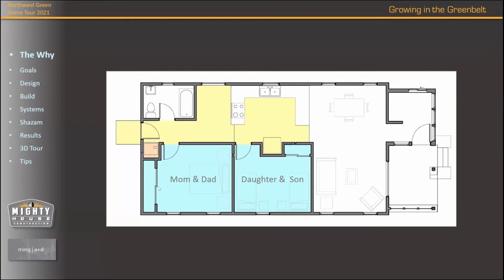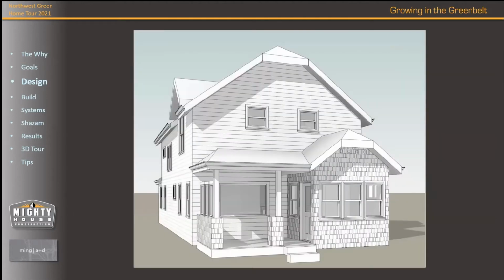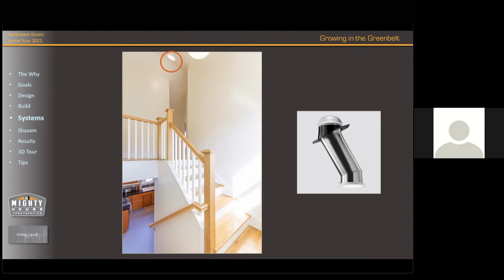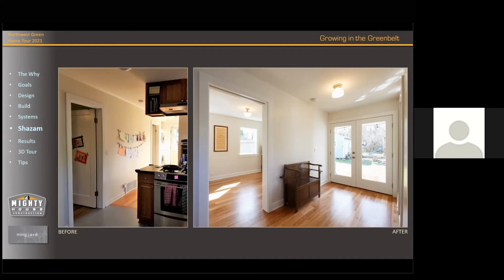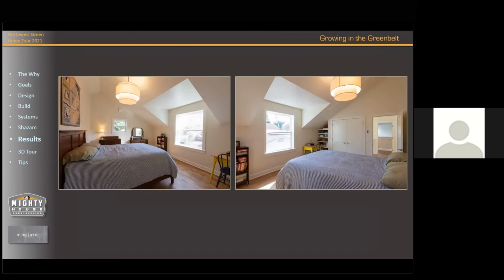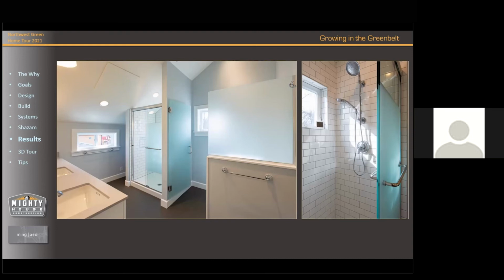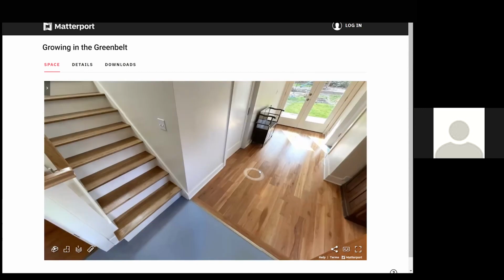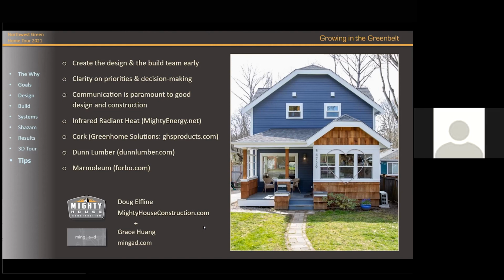Growing In The Greenbelt Remodel Project - 2021 NW Green Home Tour Replay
Growing in the Green Belt
Timeline

0:43 - Intro to the Team Grace/Doug/Jay and Elizabeth
1:24 - Why did they want to do the remodel? Original Floorplan
2:11 - Before front and back pictures
3:27 - Need for flexible space, privacy, COVID Space
3:59 - Concern about second floor
5:09 - Design Process - Floor plan of first and second floor
6:47 - Upstairs - Refining design
7:56 - Scissor trusses for ceiling space
8:27 - CAD model of the front of the house
9:24 - Build Description of scissor trusses, advantages for insulation
10:00 - Weight transferred to the outside walls of the house
10:58 - Siding- Proclima
11:15 - Compensating for a not-straight addition
12:00 - Description of Wall System (Intello)
12:49 - HRV System - The Lunos Air Filtration System
13:30 - Lunos filtration with summer smoke
14:19 - Solatube
16:40 - Considerations for Solar Future
17:30 - Infrared Heat Panels and Cove Heaters
18:49 - Before and Final result
19:25 - Appreciation of maintaining the character of the house and neighborhood.
20:45 - Looking at the Before and Final Rear of the house.
21:30 - Before and Final Inside, Doubling the hallway and connecting to the outside visually.
22:30 - Pocket Doors/Light Advantages
23:45 - Flooring
26:57 - Before and After of Laundry
28:08 - Stair going up
29:09 - Top of stairs looking down
29:23 - Finish Pictures of Bedroom
30:00 - Lunos in Bedroom
31:02 - Detail on closet doors.
32:48 - Kid bedroom size match
33:45 - Bathroom Design and considerations
36:00 - Mirror frames in Bathroom
36:30 - Light in the Bathroom
37:08 - Backyard covered porch
38:17 - Matterport Tour
38:44 - Square Footage
39:11 - Solatube in Attics
40:07 - Cork Flooring
42:00 - Lunos Usage
43:30 - Ventilation Needs
44:00 - Flooring
47:00 - Planning a Project and Tips
51:40 - Ceasarstone in Bathroom
53:00 - Owner Appreciation Comments